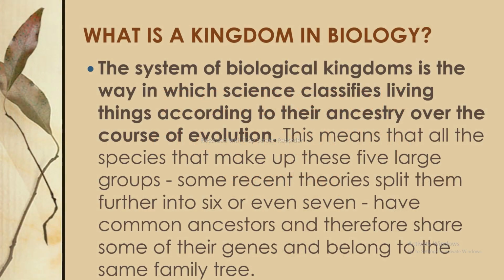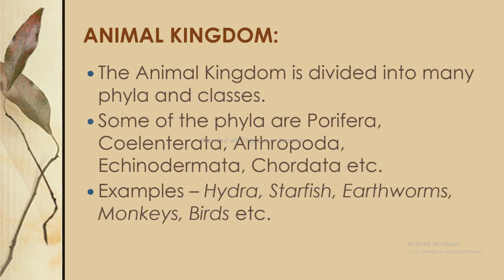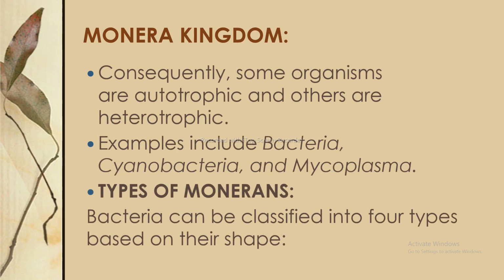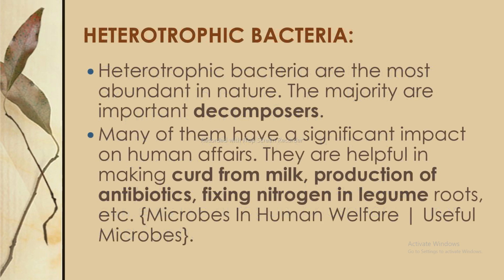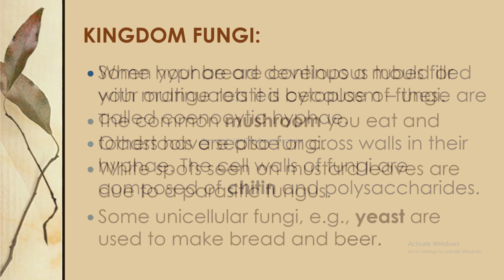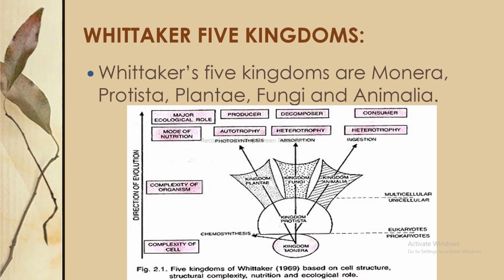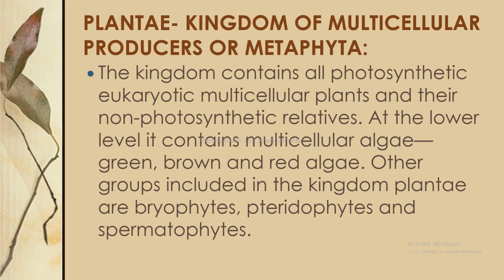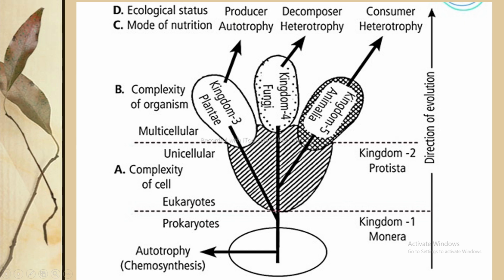Five Kingdom Classification System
Hi guys! I hope you all are doing well. In this channel you can easily find the amazing videos related to plants and their diversity throughout the world. Today's topic of my video is about Five Kingdom Classification System. As we know that The system of assembling organisms into groups or sets on the basis of likenesses and variances is called classification. It simplifies the study of a wide variety of organisms in a very systematic manner.

R.H. Whittaker proposed the five-kingdom classification in 1969. This classification was based upon certain characters like mode of nutrition, thallus organization, cell structure, phylogenetic relationships and reproduction.  This form of kingdom classification includes five kingdoms Monera, Protista, Fungi, Plantae and Animalia.

The five-kingdom classification that we see today was not the initial result of the classification of living organisms. Carolus Linnaeus first came up with a two-kingdom classification which included only kingdom Plantae and kingdom Animalia.

The two-kingdom classification lasted for a very long time but did not last forever because it did not take into account many major parameters while classifying. There was no differentiation of the eukaryotes and prokaryotes; neither unicellular and multicellular; nor photosynthetic and the non-photosynthetic.

Putting all the organisms in either plant or animal kingdom was insufficient because there were a lot of organisms which could not be classified as either plants or animals.

All these confusions led to a new mode of classification which had to take into account cell structure, the presence of cell wall, mode of reproduction and mode of nutrition. As a result, R H Whittaker came up with the concept of the five-kingdom classification.

I hope that you will like my video and appreciate my work as well.